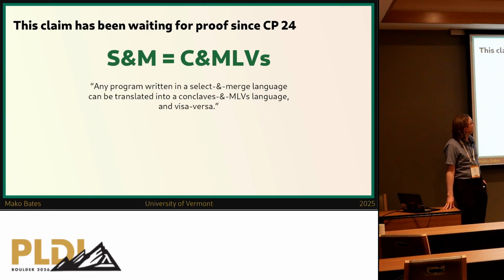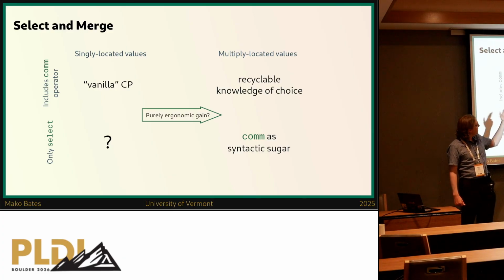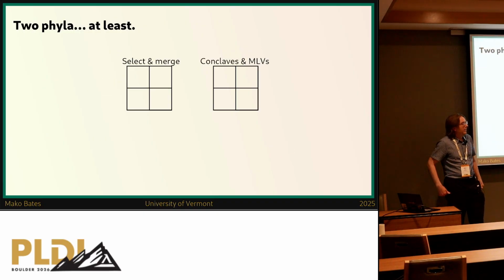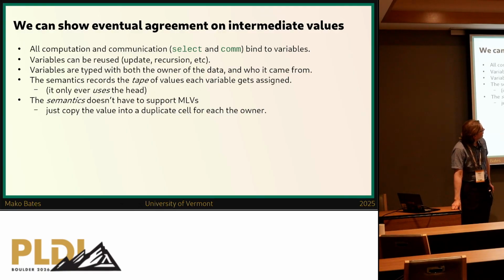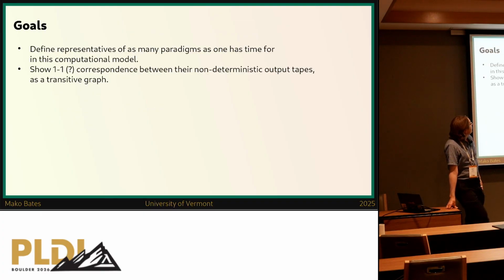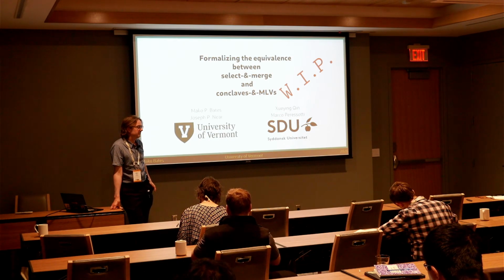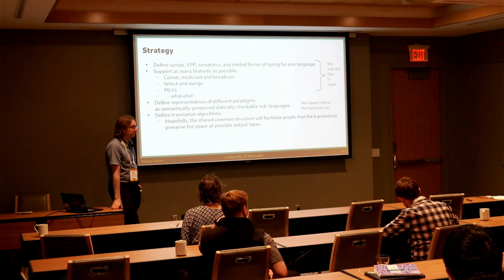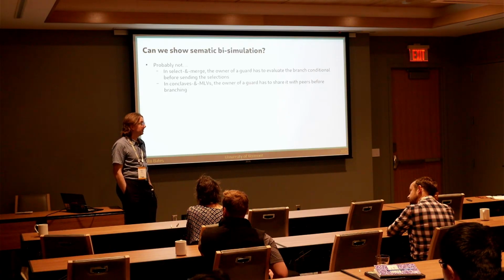[CP'26] Formalizing the Equivalence between Select-&-Merge and Conclaves-&-MLVs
Formalizing the Equivalence between Select-&-Merge and Conclaves-&-MLVs (Video, CP 2026)
Mako P. Bates, Xueying Qin, Joseph P. Near, and Marco Peressotti
(University of Vermont; University of Southern Denmark; University of Vermont; University of Southern Denmark)